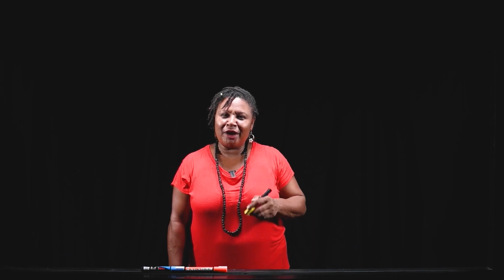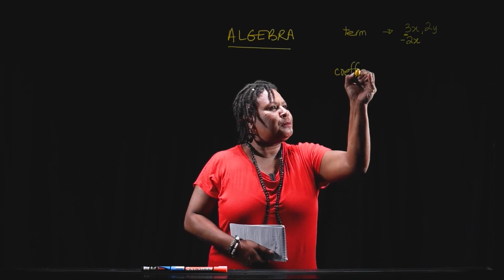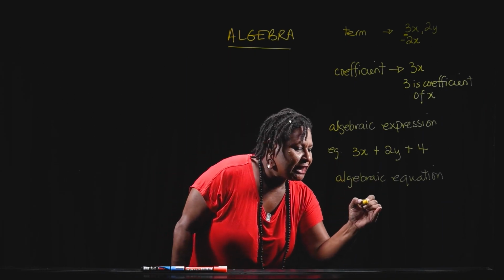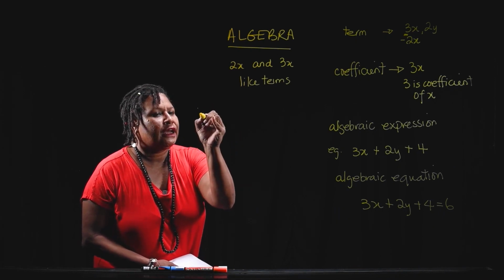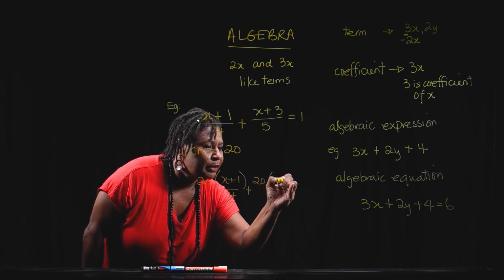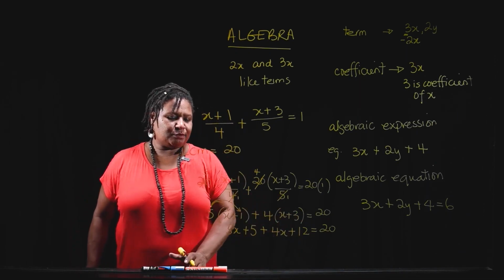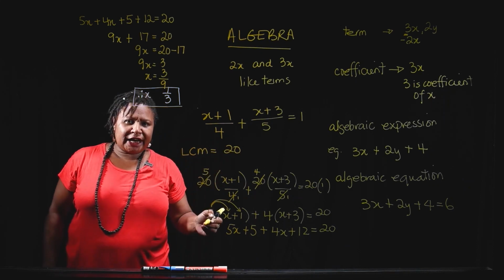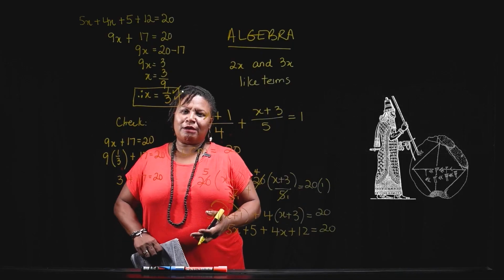Gr10 Term2 Ep1 - Algebra